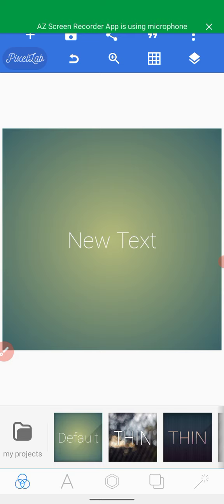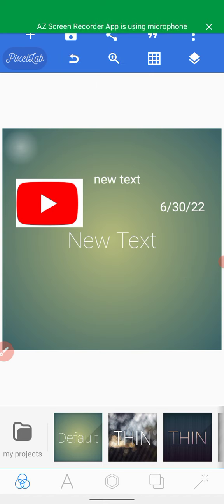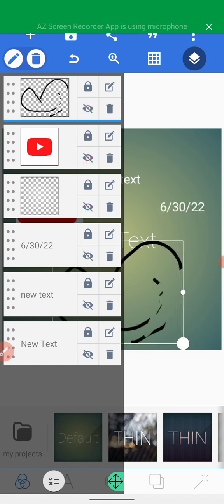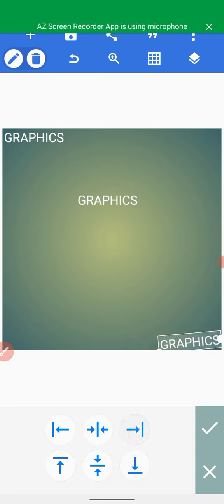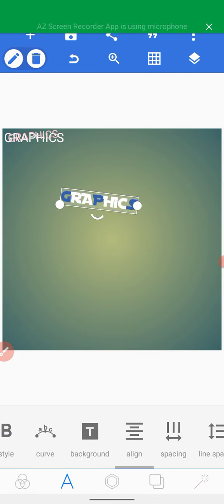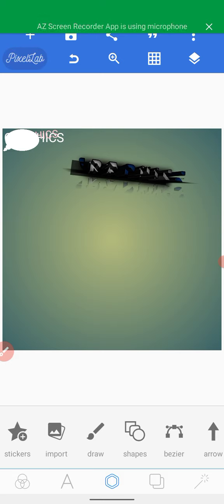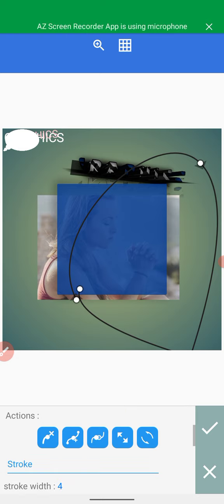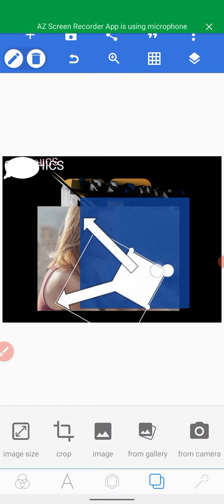introduction on how pixellab works